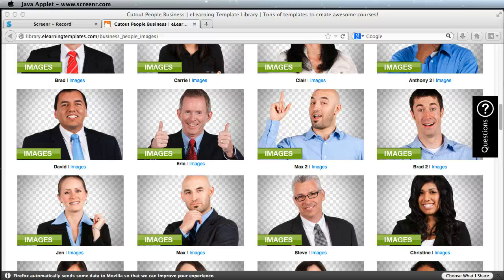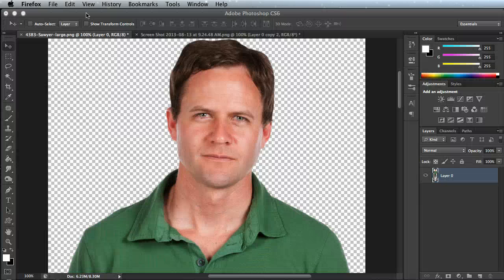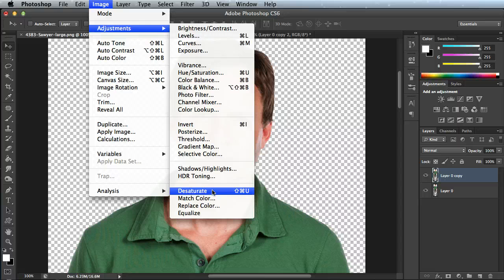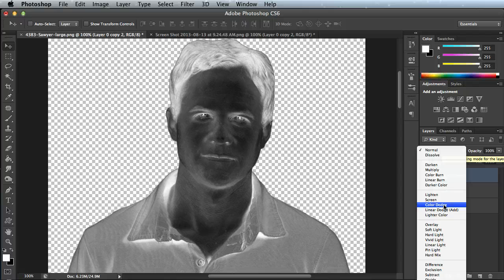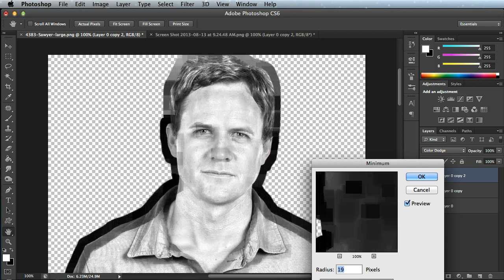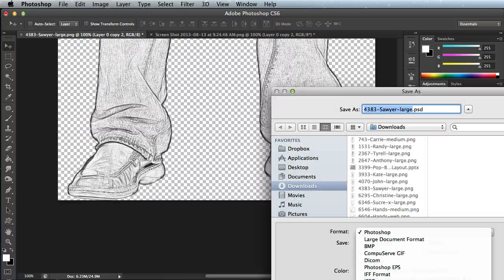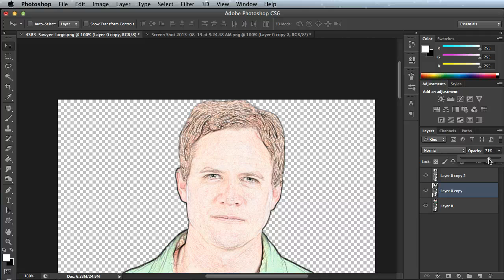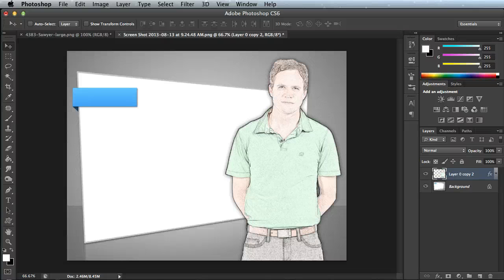How to convert cutout people photos into awesome pencil sketch effects in Adobe Photoshop.